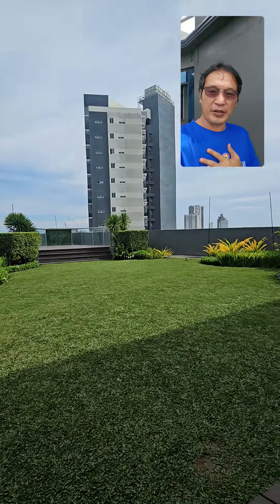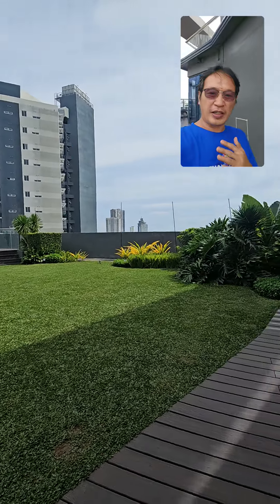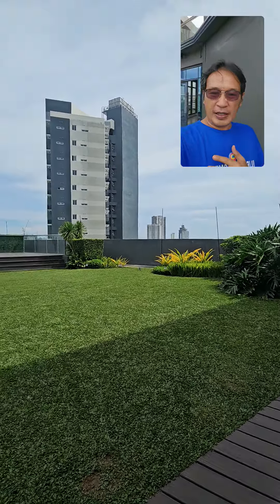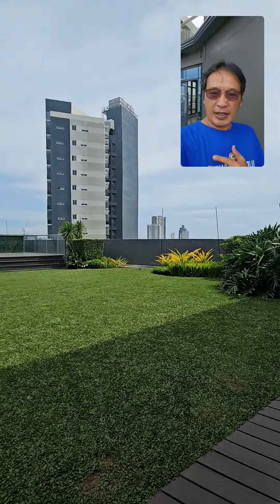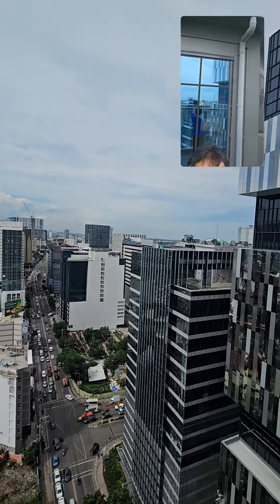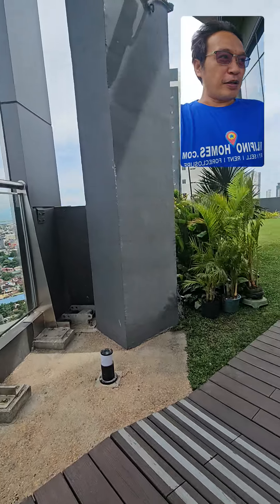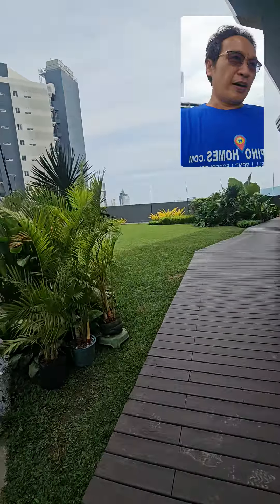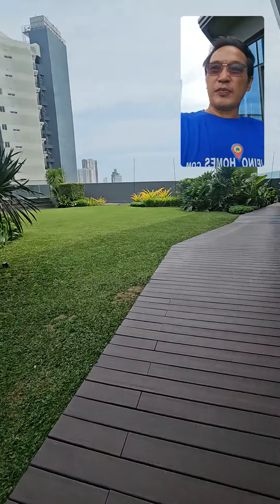Great View JEG TOWER Office For Rent